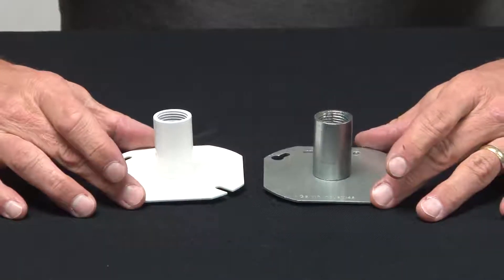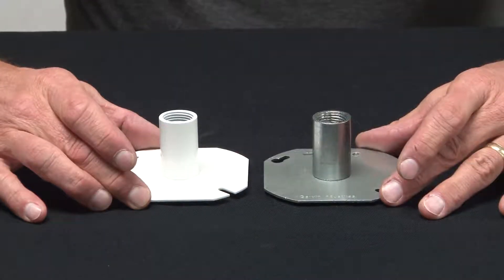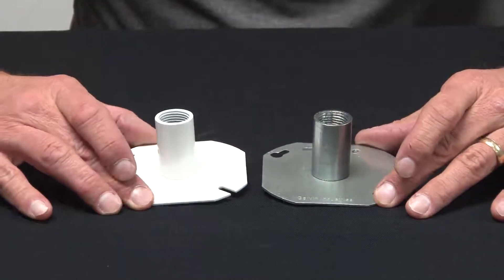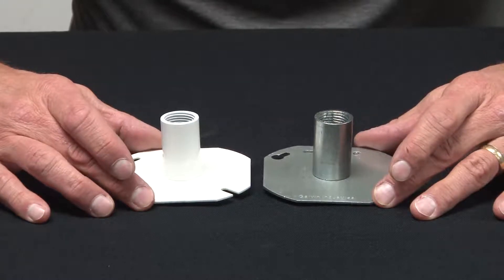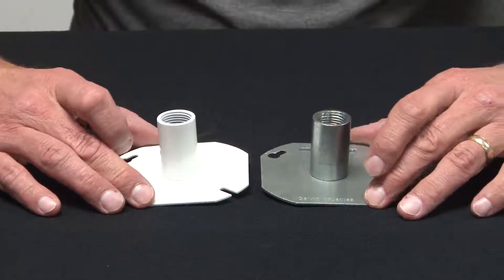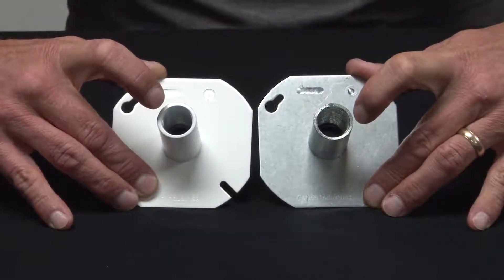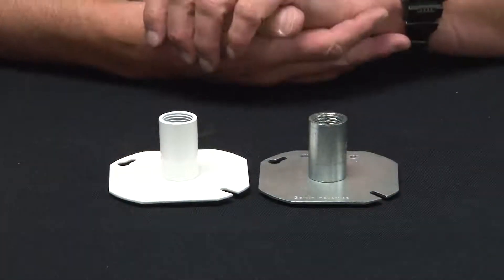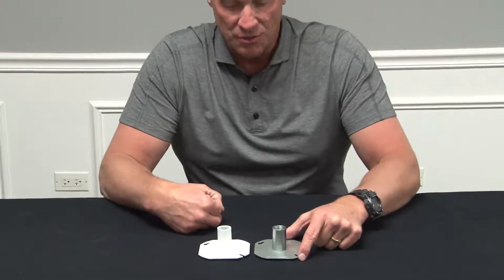4 in. Octagon Stationary Fixture Hanger for 1/2 in. Threaded Conduit, Steel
4in octagon stationary fixture hangers for 1/2in threaded conduit are used to hang light fixtures, security cameras, speakers and other electrical/electronic devices from 4in octagon boxes. Garvin Industries' fixture hangers require no extra mounting boxes and hangers and make for an easy, seamless installation process.